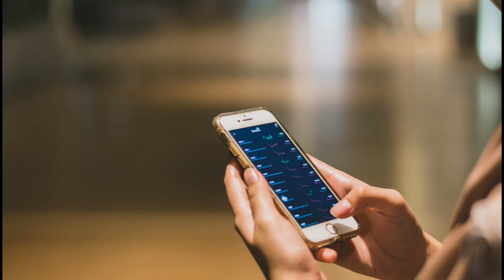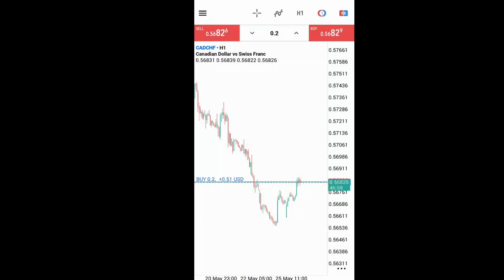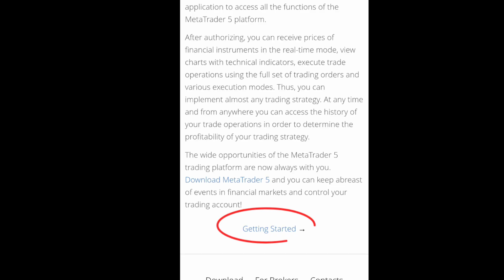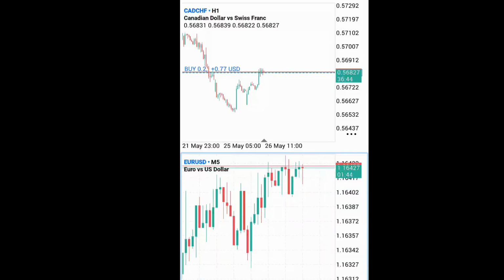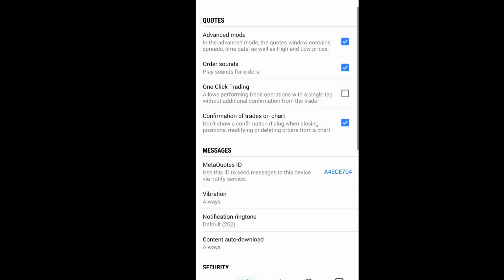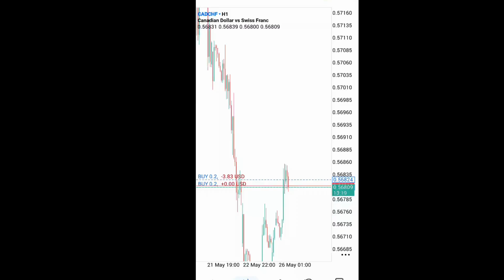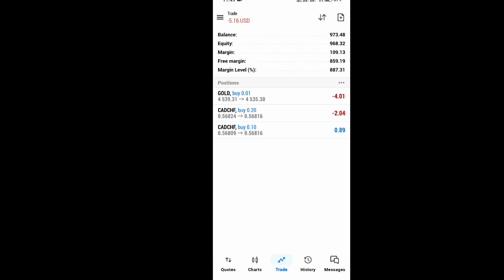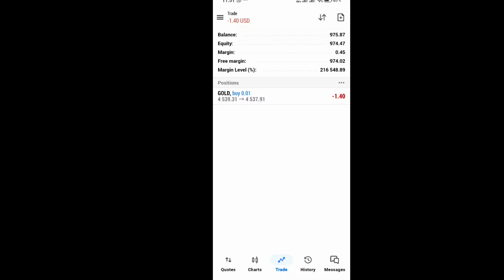5 MetaTrader 5 Features Most Traders Don't Know About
You've been using MetaTrader 5, but you're probably only using half of what this app can do. In this video, I reveal 5 hidden MT5 features that most traders don't even know exist — features that can make your trading faster, more accurate, and help you avoid costly mistakes.

Whether you're on Android or iPhone, these features are already built into your MetaTrader 5 mobile app. I walk you through each one step by step so you can start using them today.

This is Mobile Trading Academy — I teach you how to make money trading Forex with your phone.

metatrader 5, mt5, metatrader 5 tutorial, how to use metatrader 5, metatrader 5 mobile, metatrader 5 phone

metatrader 5 android, metatrader 5 tutorial for beginners, mt5 tutorial, metatrader 5 features, mt5 tips, metatrader 5 hidden features

how to use mt5 on phone, metatrader 5 mobile tutorial, mt5 one click trading, metatrader 5 push notifications, metatrader 5 economic calendar, mt5 multiple windows, forex mobile trading